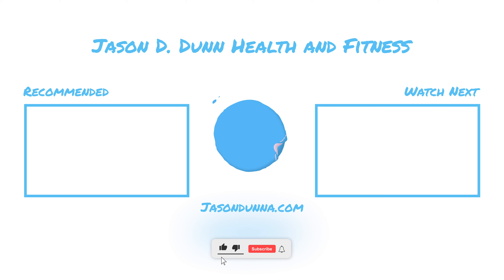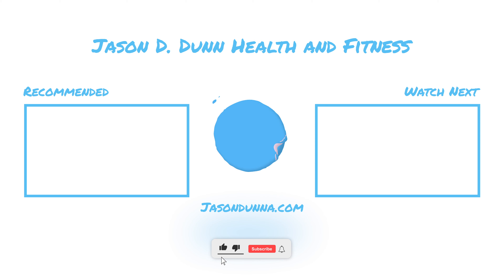Mutant BCAA Review | Half & Half Lemonade Iced Tea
Mutant BCAA review by yours truly.
The Mutant BCAA is a classic BCAA that contains 7.2g of BCAAs.
The flavor is similar to most of Mutant's products, somewhat bland but not too bad.

The product in the video is Mutant BCAA Half & Half Lemonade Iced Tea

Mutant BCAA Rating:
Flavour: 7/10
Ingredients: 8/10
Overall: 7.5/10